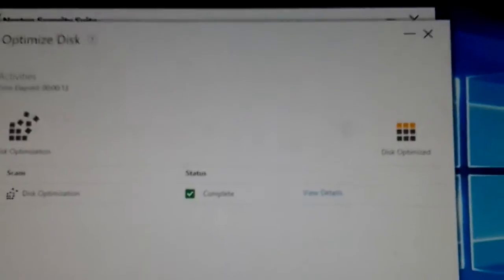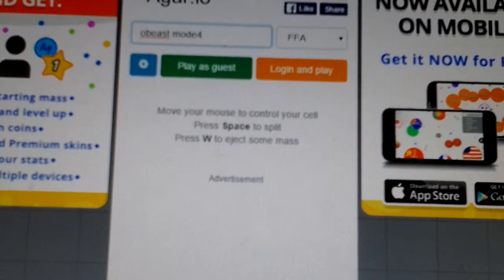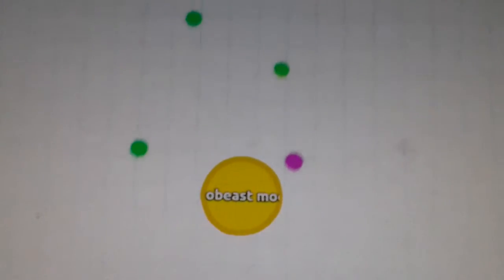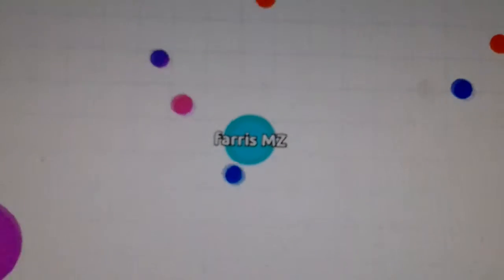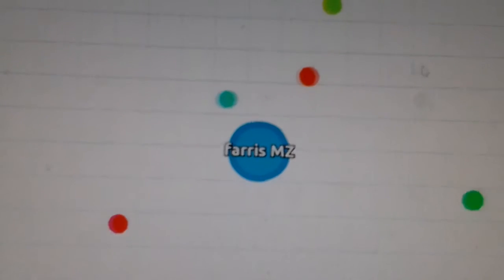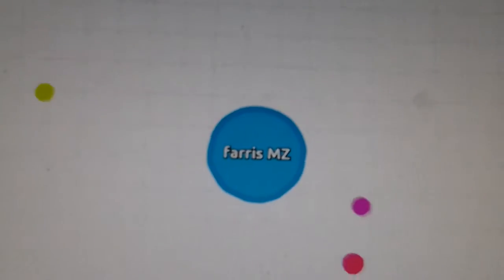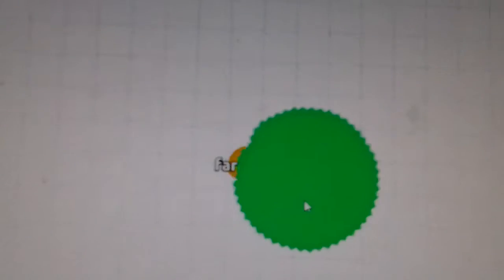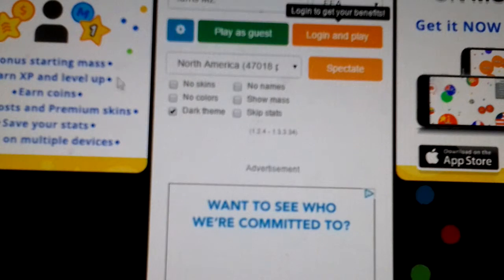Agar.io/is this one word?